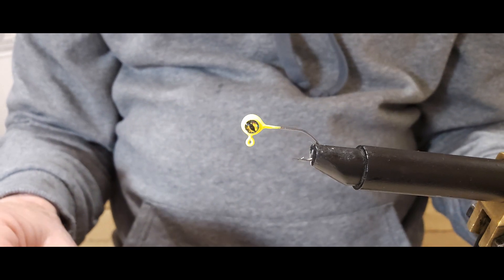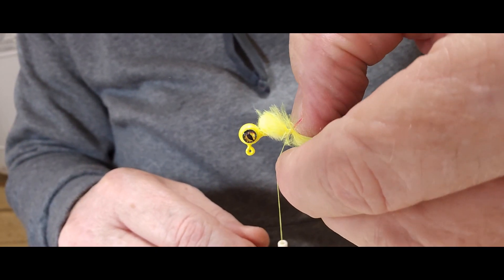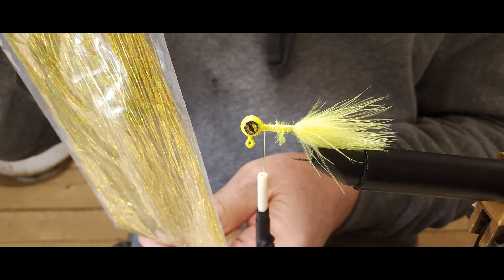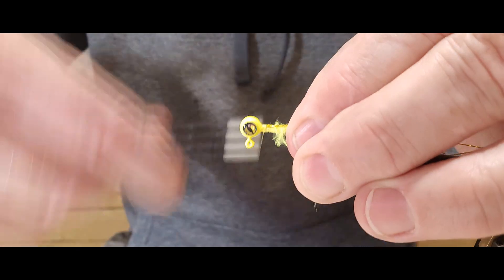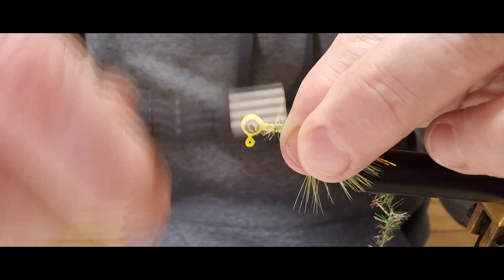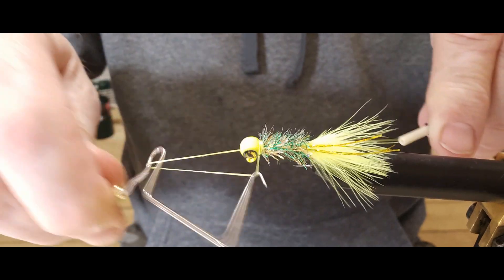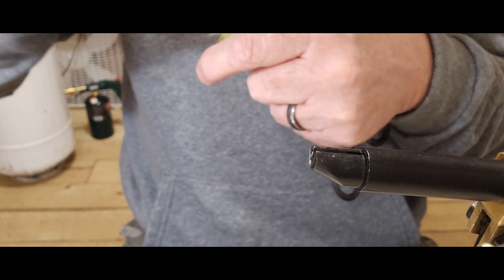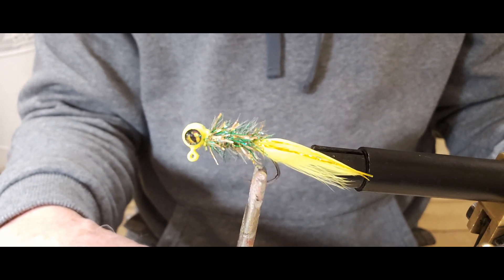Yellow Gold Crappie Jig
1/32 oz. jig head, yellow maribou, yellow flashibou, green/gold small sbriggle.